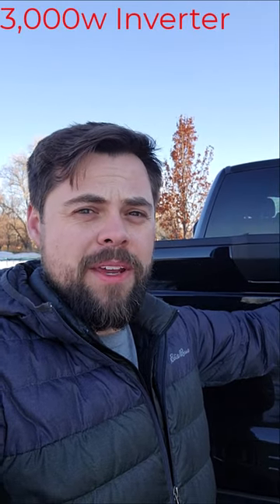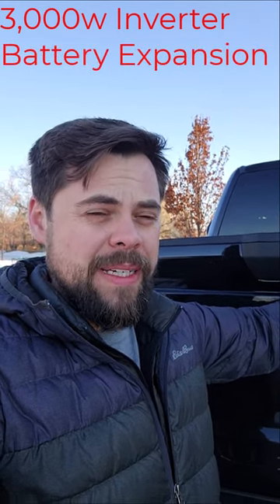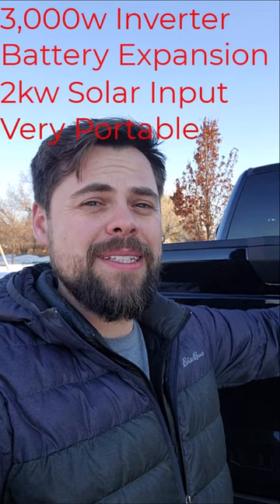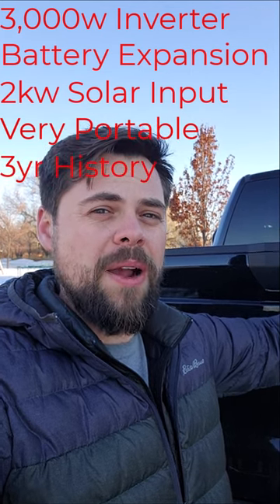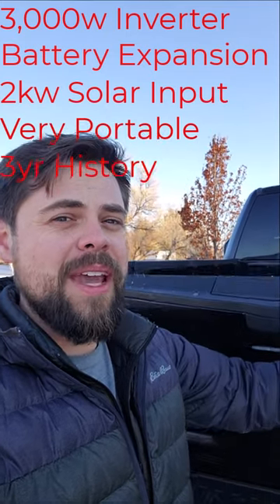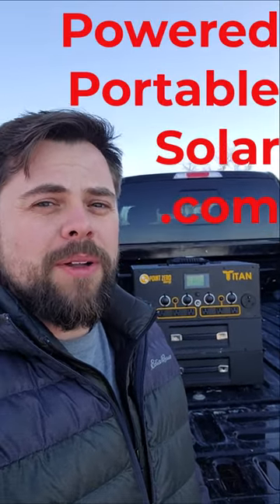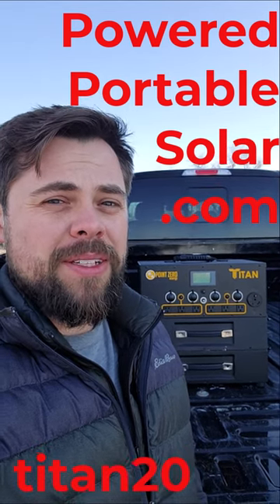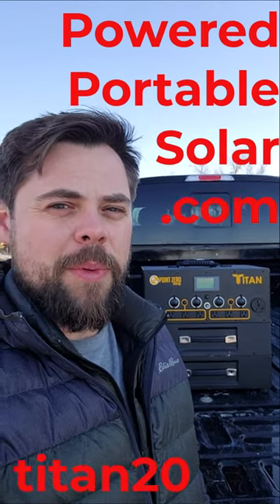Amazing Offer on the Titan Solar Generator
There is a massive opportunity to get better prepared using the Titan solar generator right now.